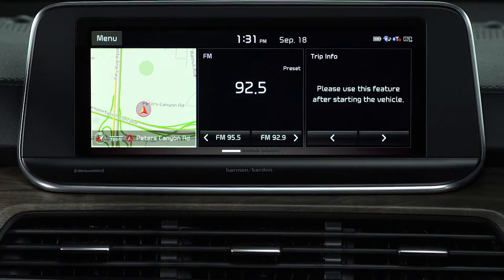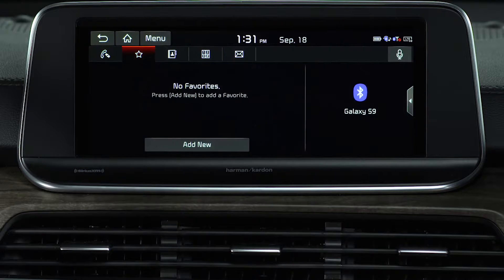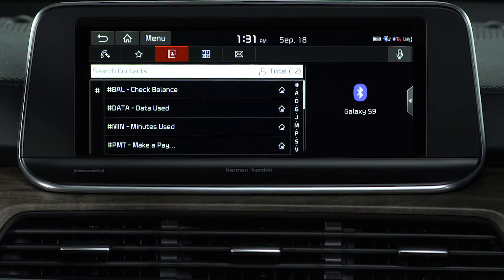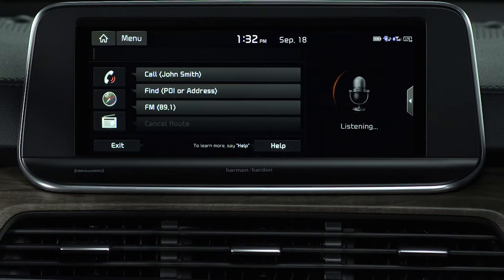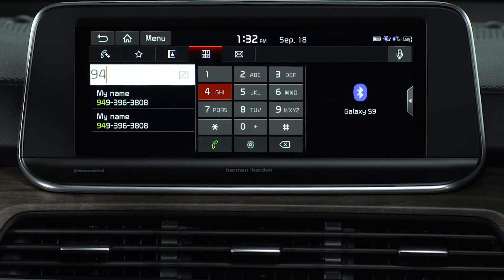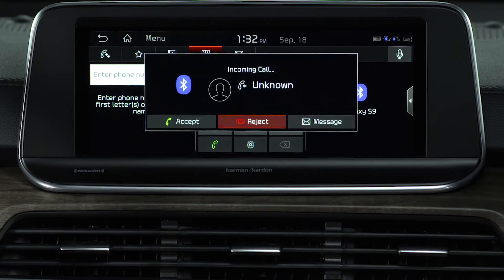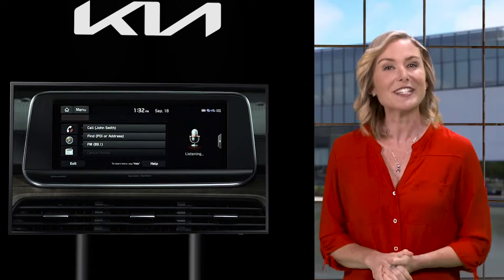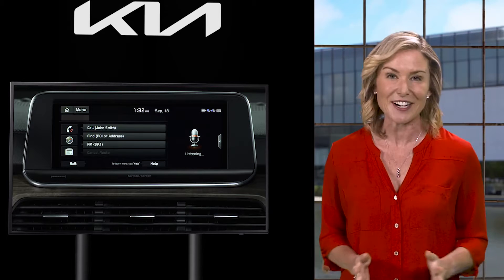Phone Operation Making Calls & Voice Commands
The UVO Link with Navigation system makes life easier allowing you to keep lines of communication open while keeping your eyes on the lines on the road.

Still want to talk with a live person for additional help? We’ll be happy to assist you!

Redding Kia
ReddingKia.com